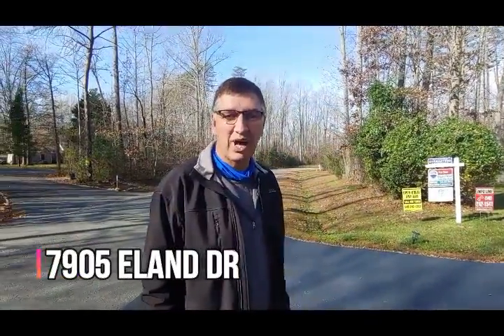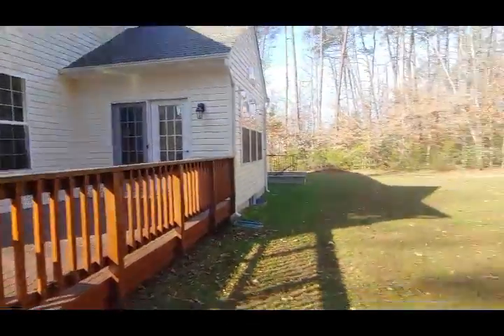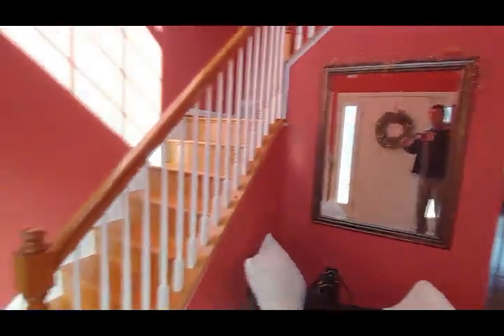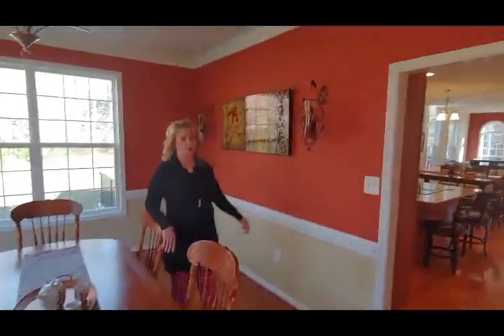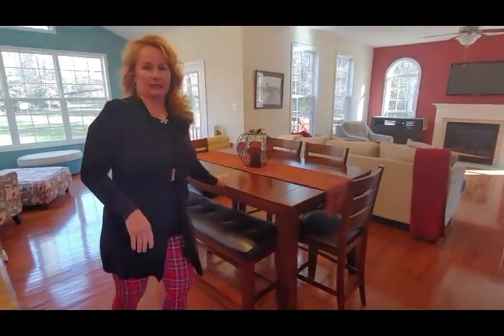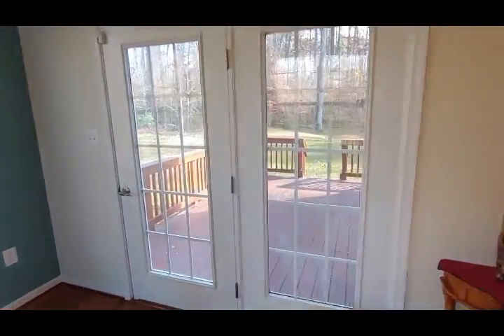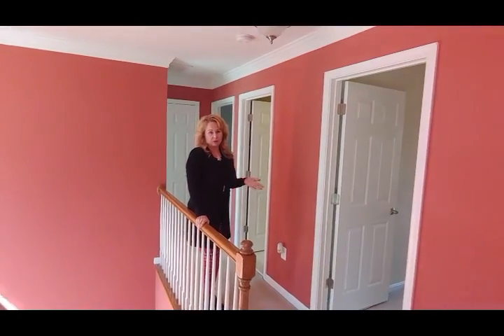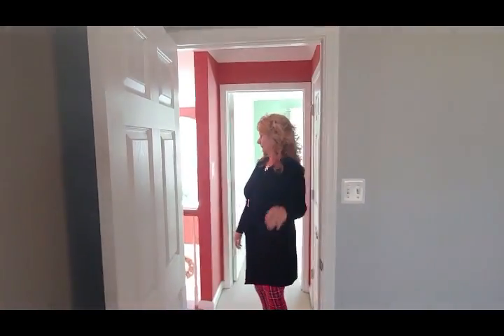7905 Eland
A preview of this home for sale.